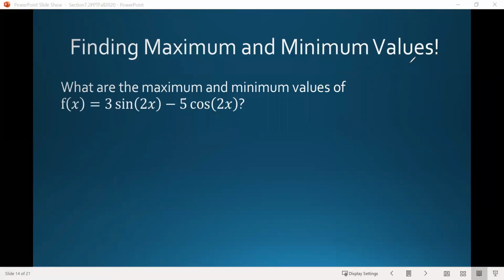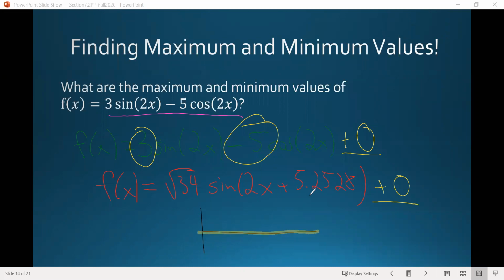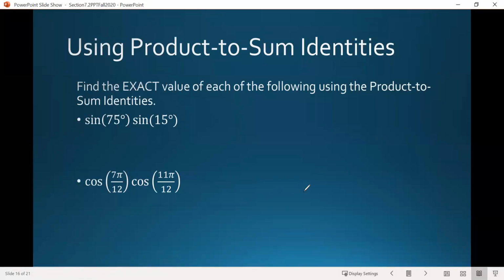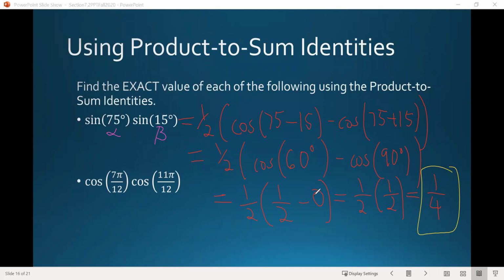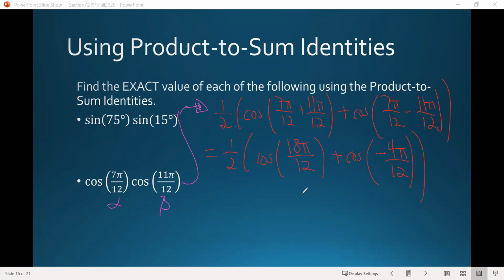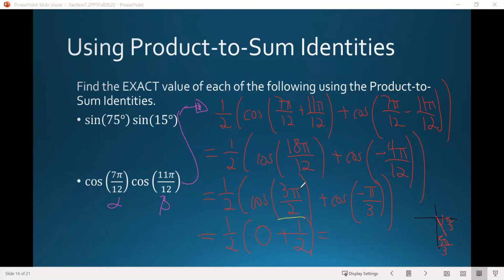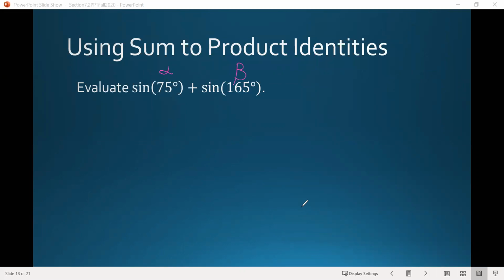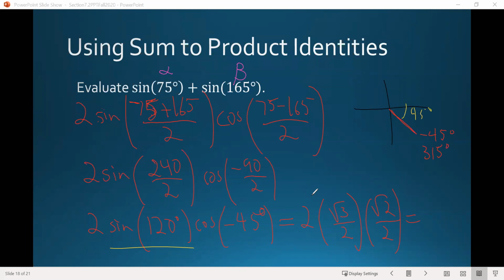PreCalc: Section 7.2 Part 4